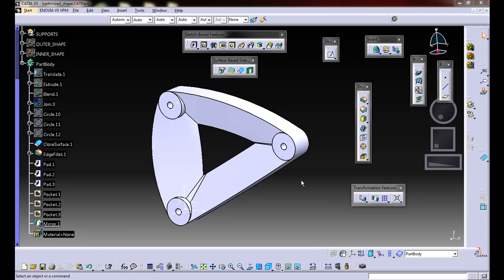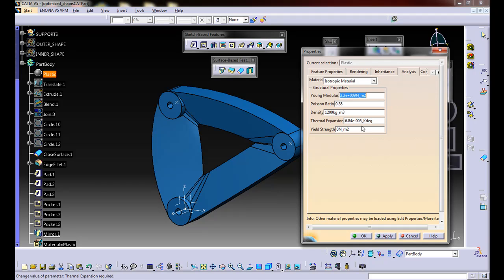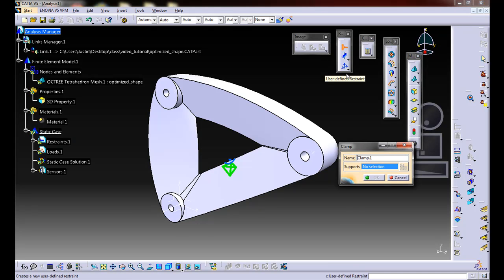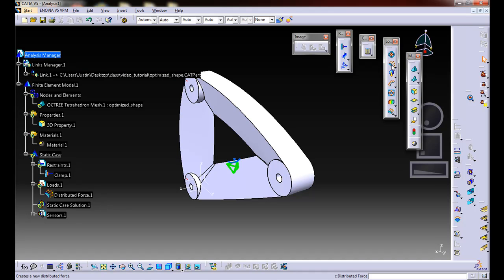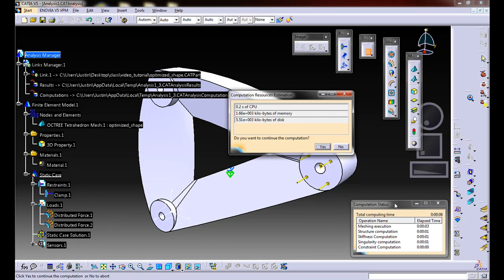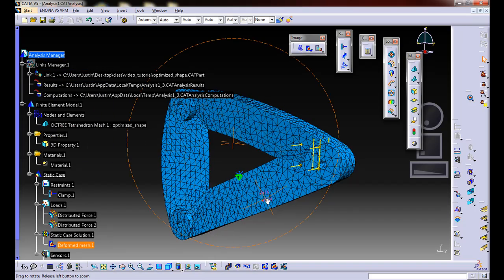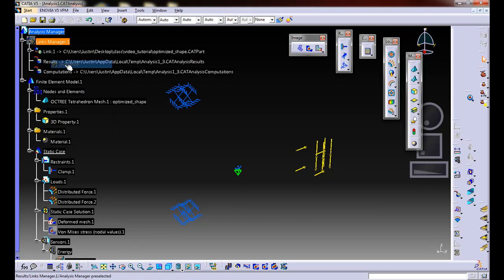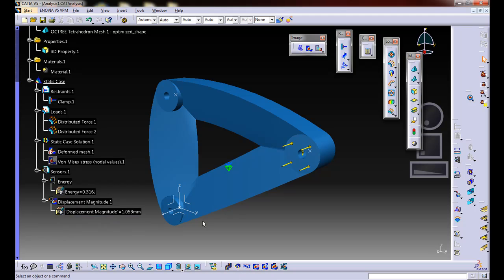Catia Part Optimization Part 2 of 3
This video is 1 in a 3 part showing to create a parametric part, run finite element analysis, and then use optimization to create a more efficient part.